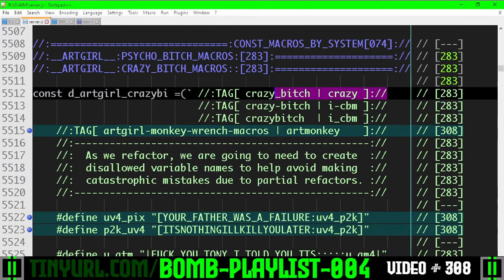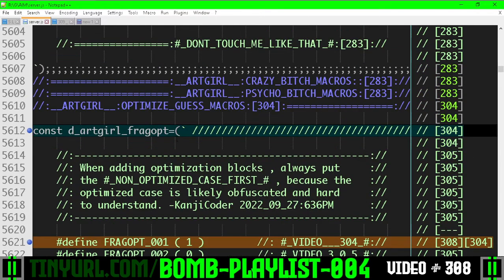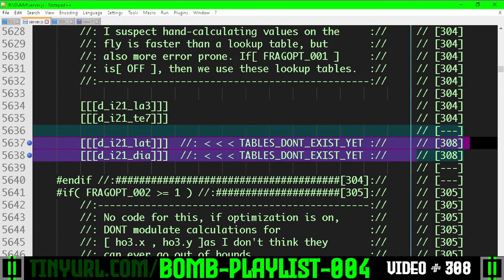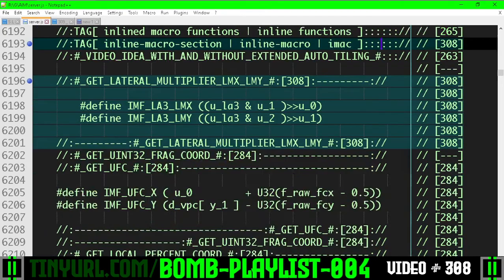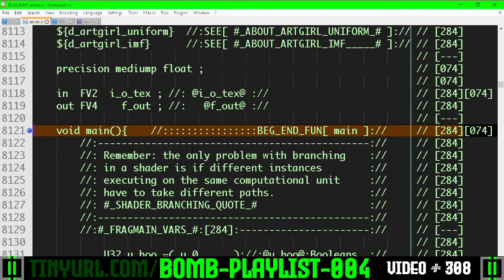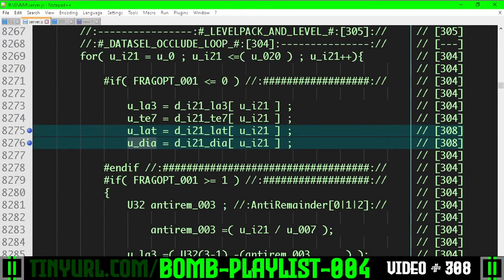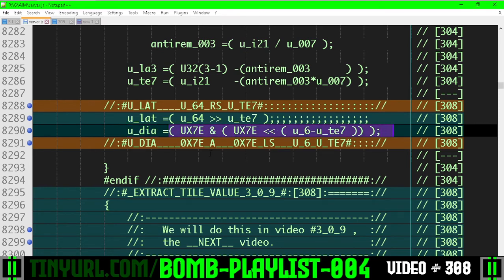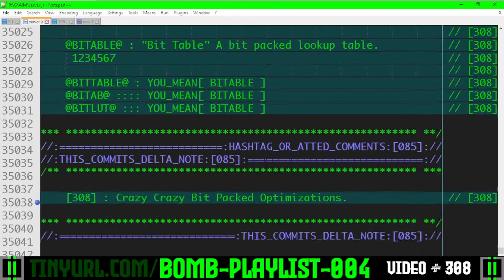308 : SATS - P27